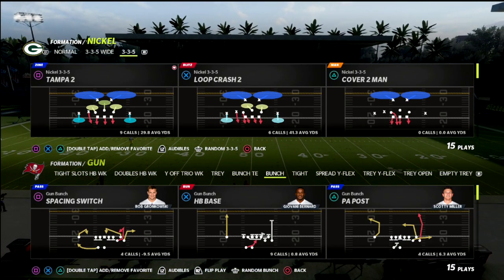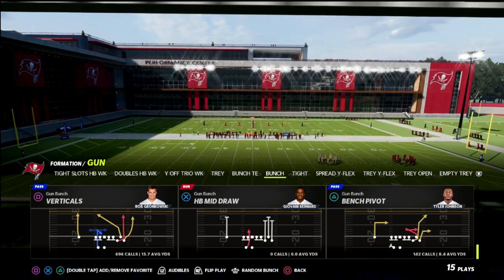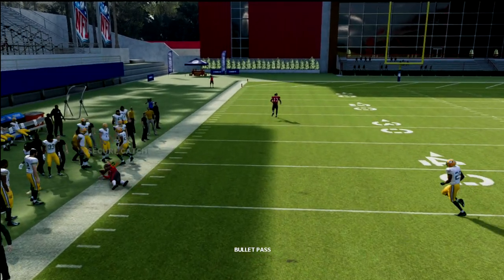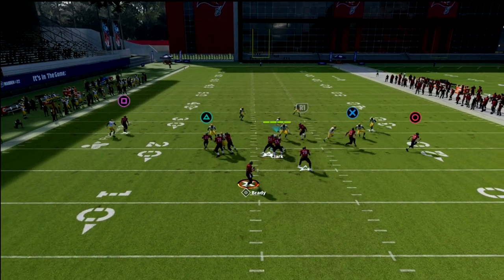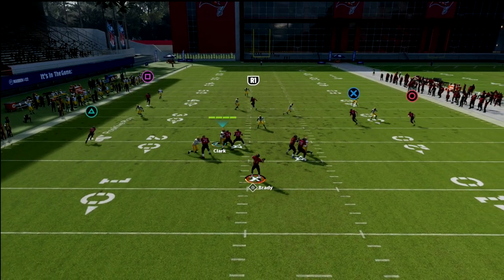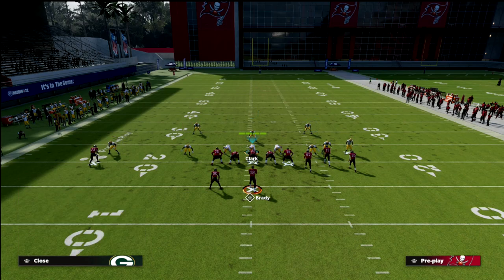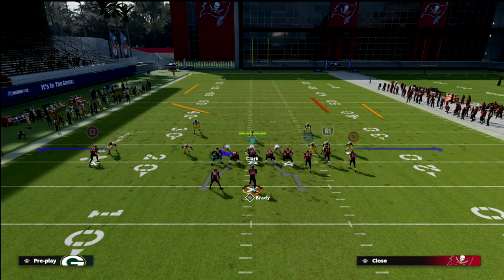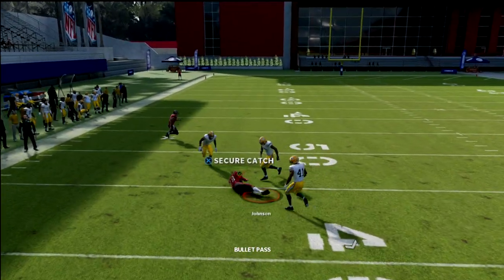How Every PRO Madden Player Is Running The *BEST* Money Play In Madden 22